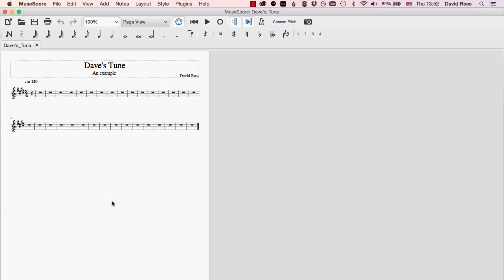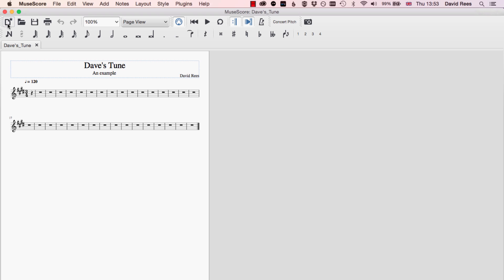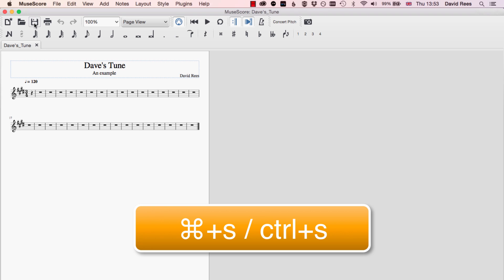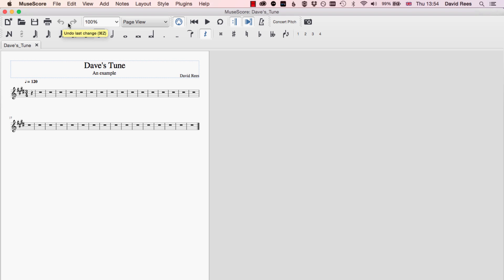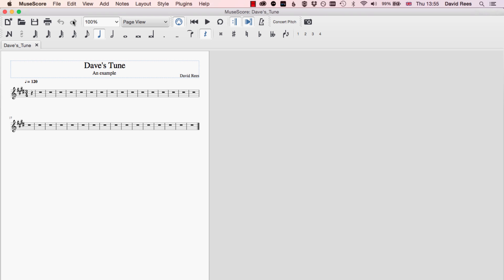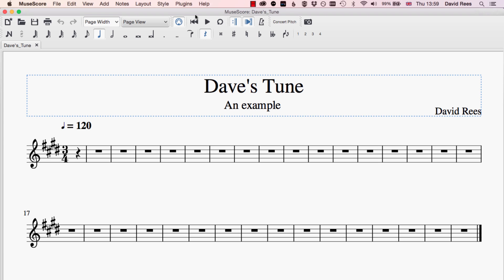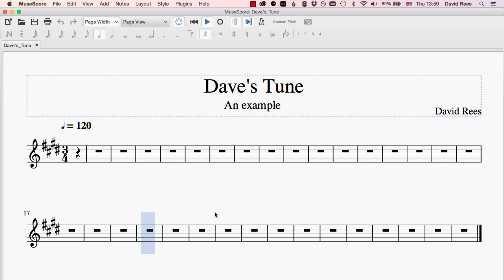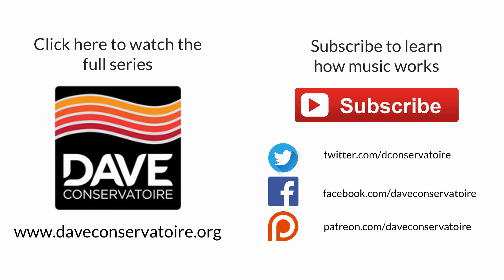The Top Bar | MuseScore Crash Course